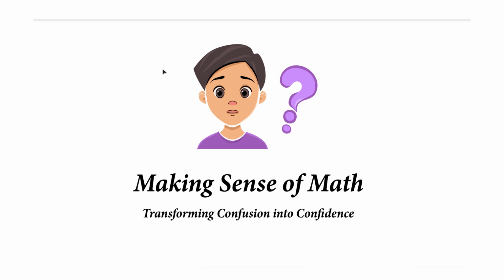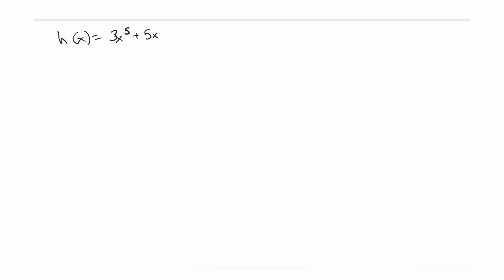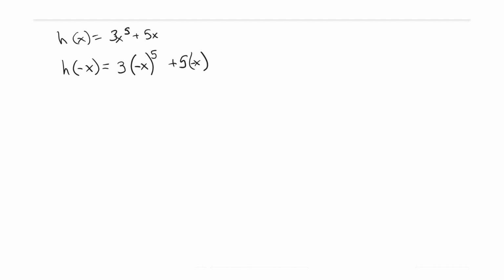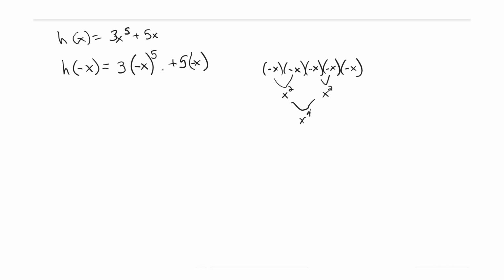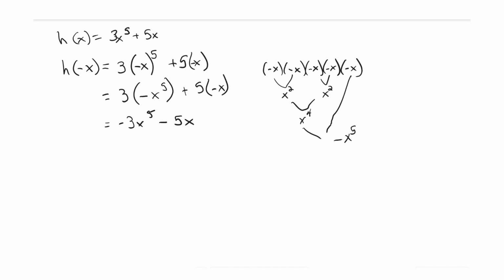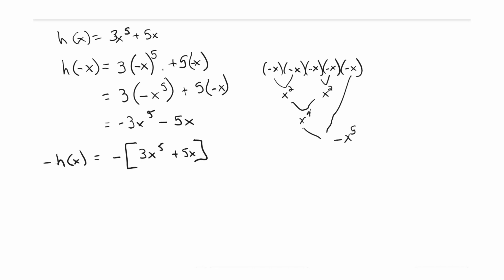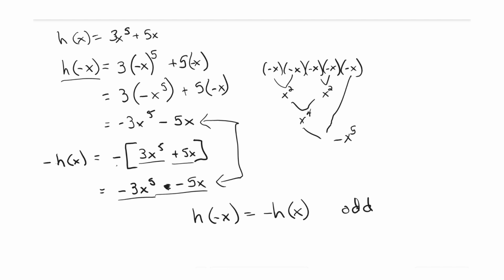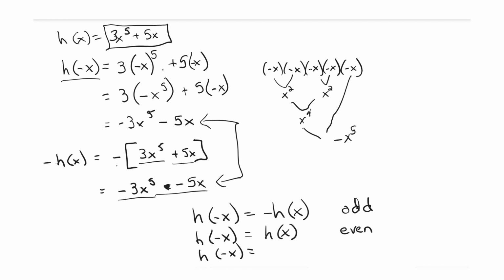Is h(x)=3x^5+5x even, odd, or neither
Determine if a function is even, odd, or neither.  Given function is h(x)=3x^2+5x.  @makingsenseofmath9915